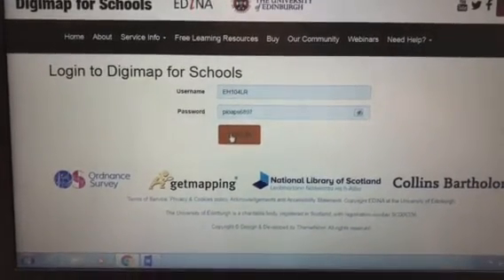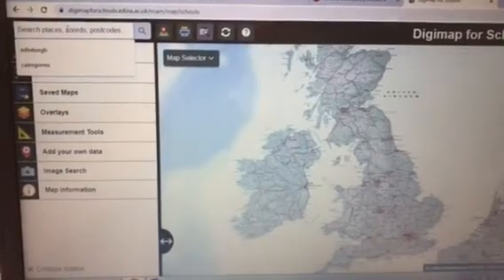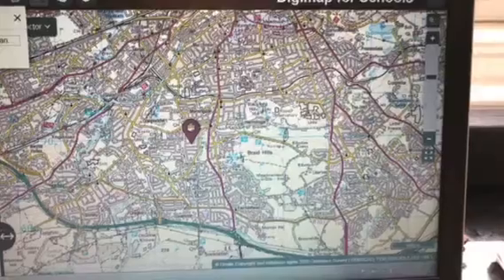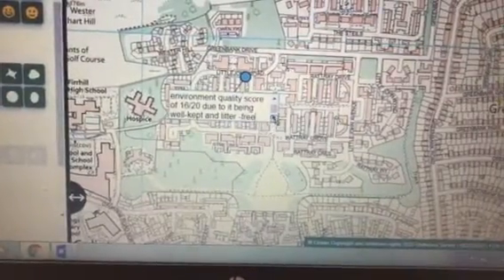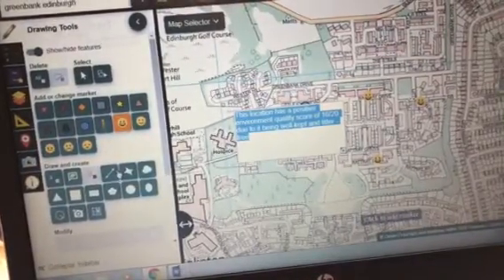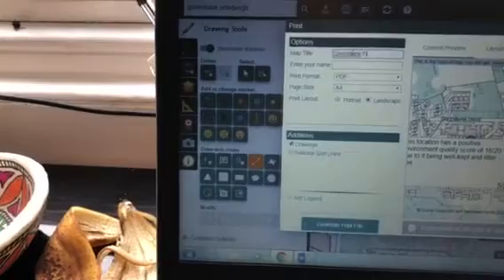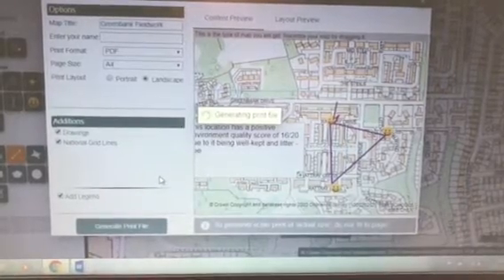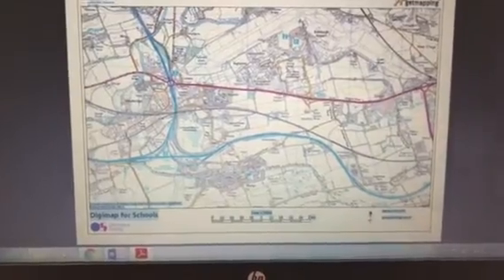Digimaps tutorial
A video lesson to help you create a nice map for your Fieldwork task using digimaps